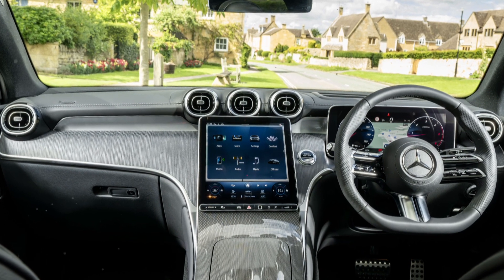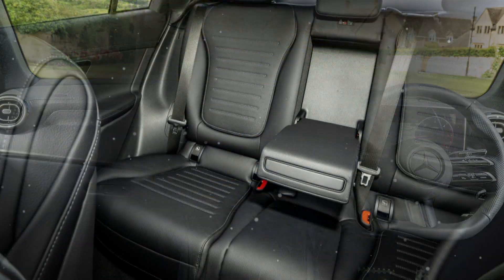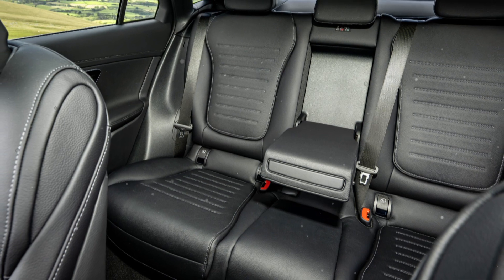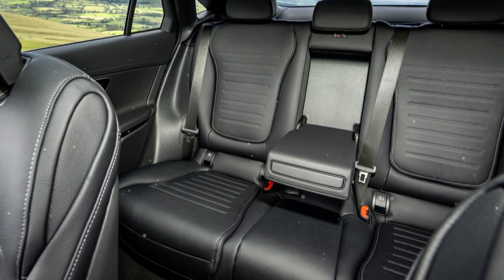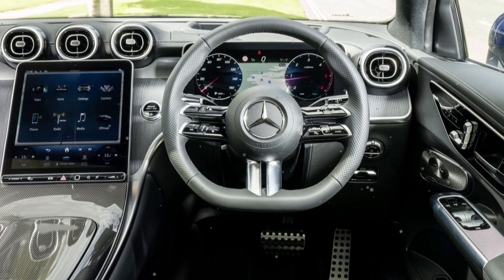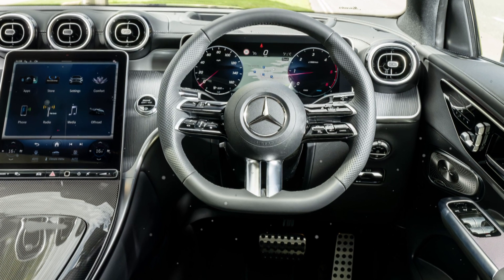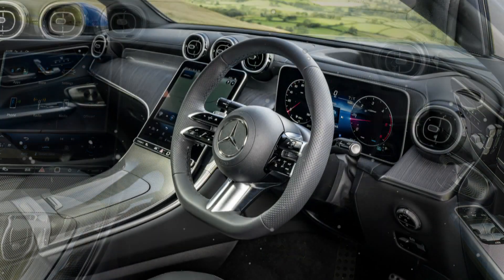2024 Mercedes Benz GLC Coupe UK INTERIOR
2024 Mercedes Benz GLC Coupe UK INTERIOR